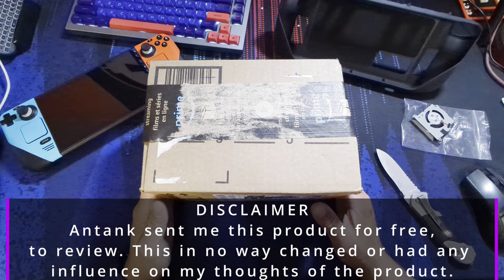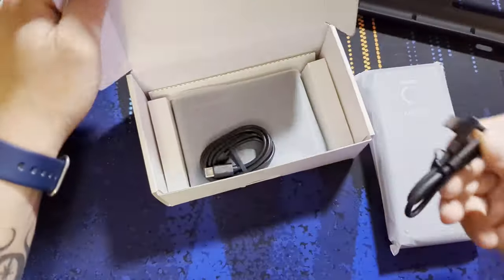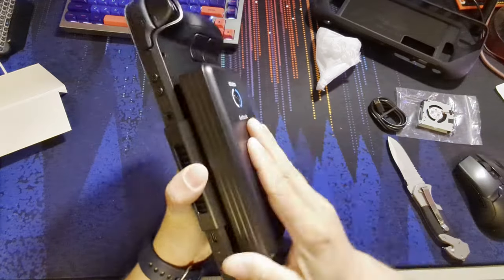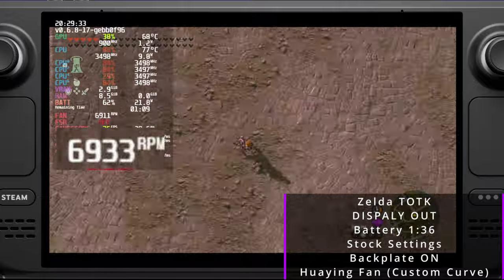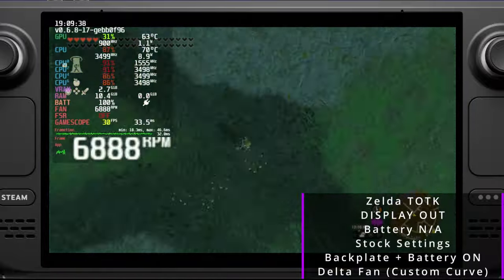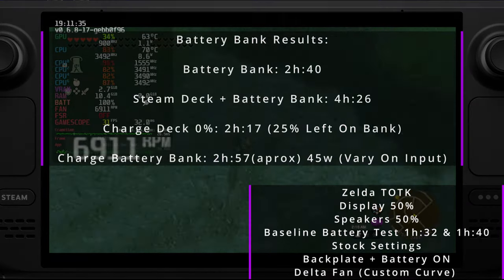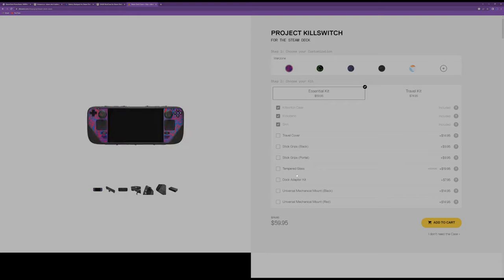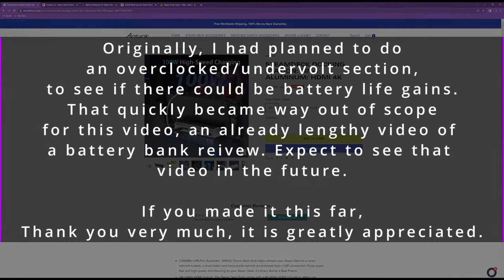Steam Deck | Antank 16000mAh Magnetic Power Bank | Updated Design!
Today I took a look at the Antank Magnetic Power Bank. The power bank was supplied from the company.

“Founded in 2018, Antank is committed to developing and producing game accessories, for the game player's best interactive entertainment” - Antank About Page

I will perform longevity tests as well as tests to see whether or not either the Delta or Huaying Fan will be negatively affected by using this product. If you want an in-depth battery pack review with charge/discharge times and more, this video is your one stop shop.

(code: "antank23"  can save 10%)

00:00 Intro
00:04 Disclaimer/Intro To Product
01:10 Past Issues With Magnetic Accessories
02:09 Package Overview
02:55 Unboxing
03:30 Double Cables
03:45 Putting On The Backplate
04:40 Weights
05:00 Magnet Strength
06:15 Initial Thoughts
06:34 Battery Bank On Steam Deck
07:25 Powering On The Bank
07:50 Overclocked 18W TDP
08:32 Testing Of Magnet (Huaying Fan)
09:37 Changing The Fan
10:00 Testing Of Magnet (Delta Fan)
11:00 Fan Spike
11:25 Long-Term Testing
12:00 Magnets Are Back?
12:32 Battery Life Testing
13:40 Antank As A Company (Due Diligence)
14:20 Inconsistency In Amazon Post
14:50 Old Model Issues
15:30 Recent Issues (Just Make An Exchange…)
16:20 Do Your Own Research (Beyond Me)
17:30 Who’s It For/Who’s It Not For (Alternative Options)
18:50 If You Must Have A Case
19:11 Still A Great Option/All-In-One Solution
20:00 Promo Code
20:22 Lastly…. (Thanks For Watching Seriously)